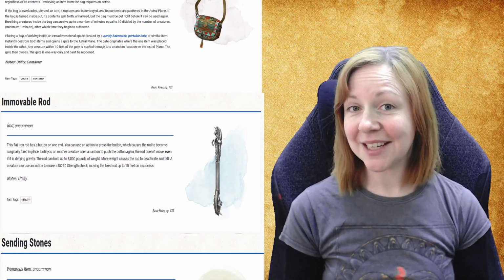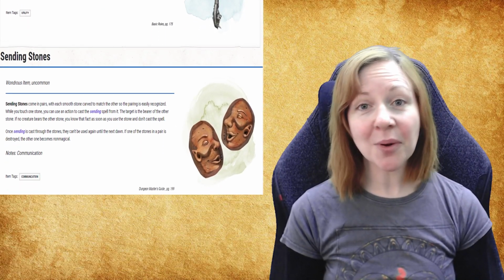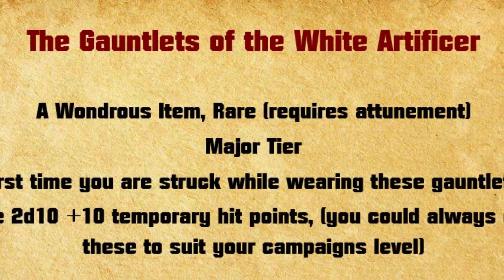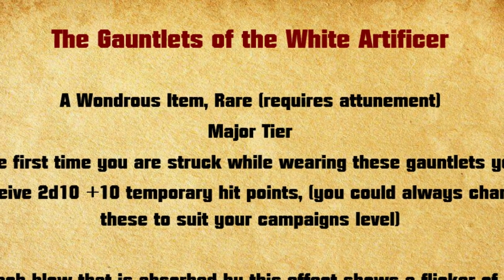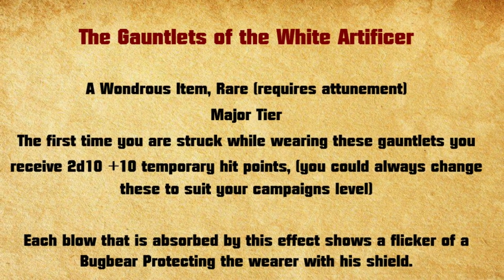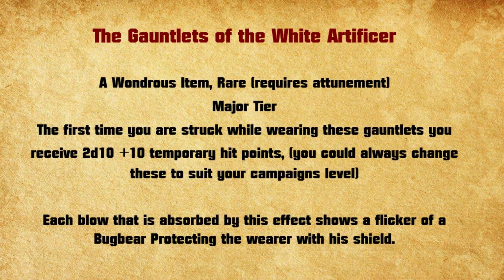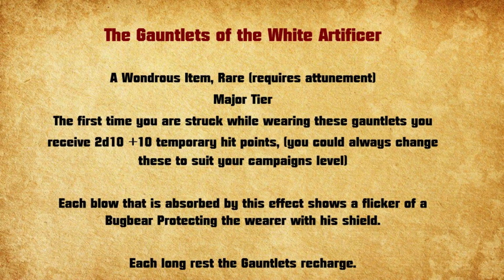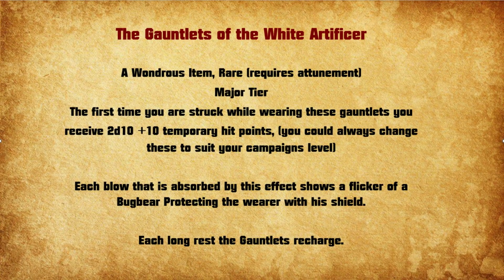D&D Magic Item - with Backstory - The Gauntlets of the White Artificer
Here is some inspiration for magic items with a backstory you can add you your own game or campaign.

You can also watch us live on Twitch.
Monday, Wednesday & Friday from 6.30pm UK time.

Dungeon Alchemist
Dungeons and Dragons
Map Making